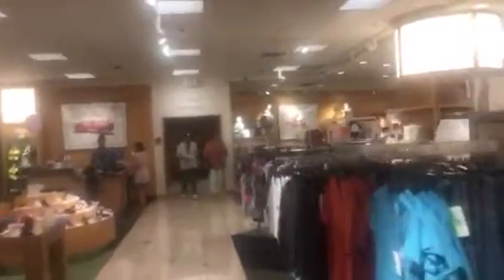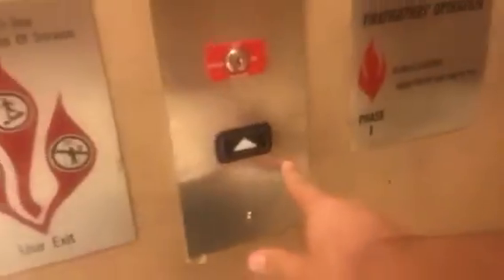Store Closed! Kone Series 220 elevator @ the fmr. Nordstrom (Dadeland Mall)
This is the elevator at the fmr. Nordstrom-Dadeland Mall. Enjoy!
History:
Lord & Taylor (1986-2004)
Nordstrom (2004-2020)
Installed in 2003
Fixtures:
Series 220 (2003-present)